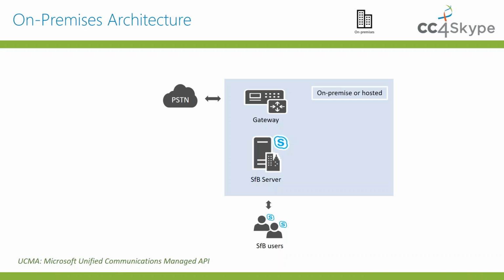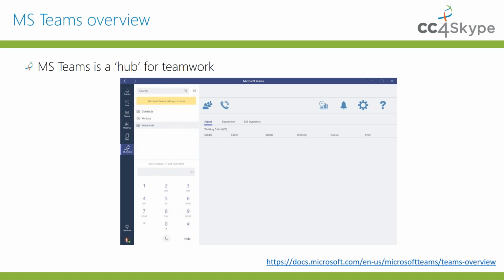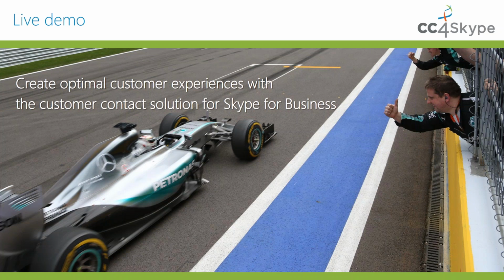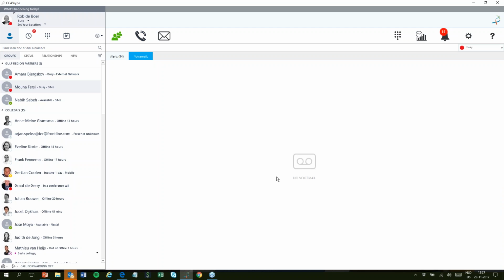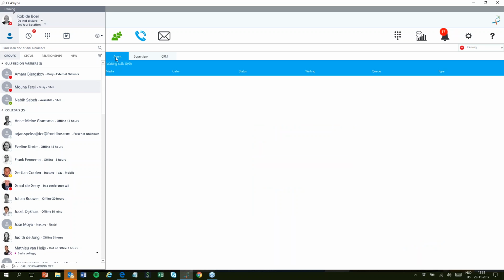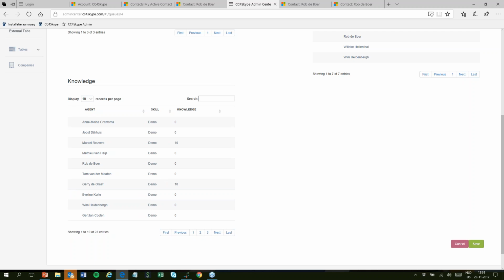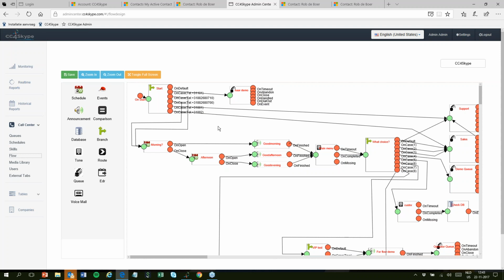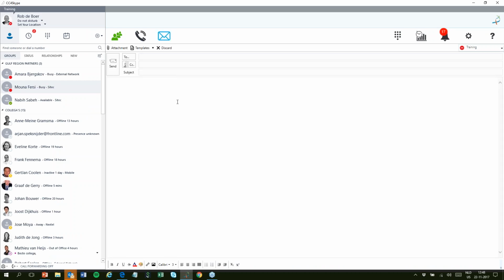CC4Skype Webinar - Exciting News 22-11-2017